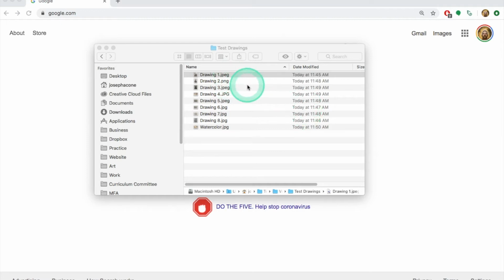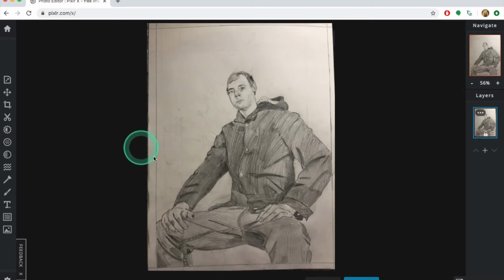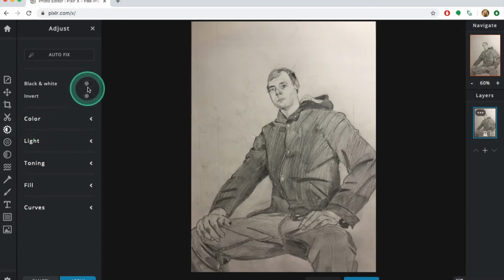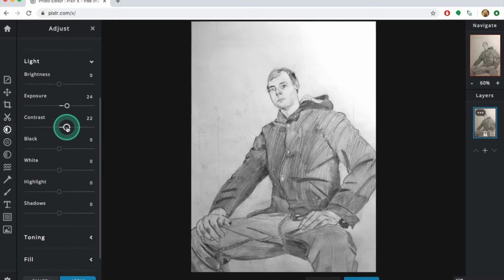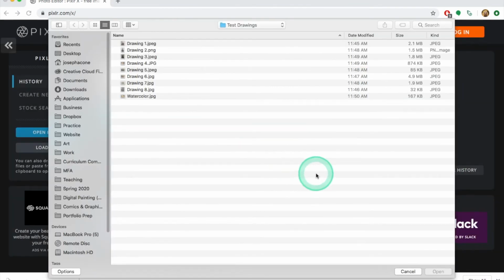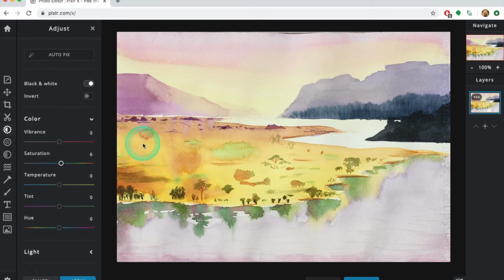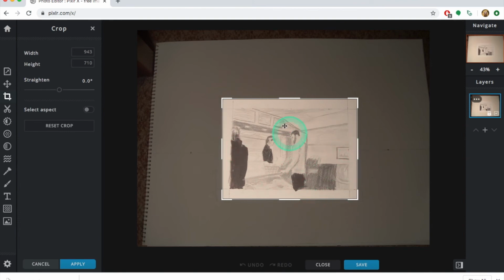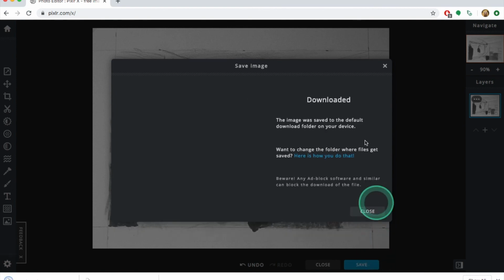Editing Drawings & Paintings with Pixlr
This tutorial shows how one can easily edit photographs of drawings & paintings using the free program Pixlr Express.